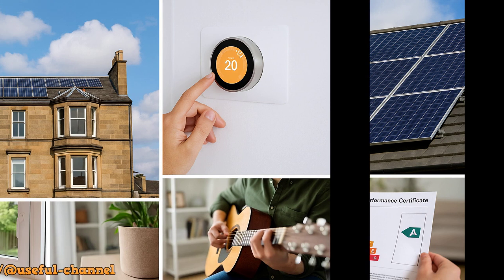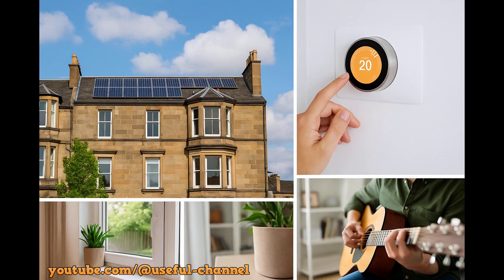Sustainable Living in Edinburgh: Green Homes, Eco Upgrades & Future-Proof Investments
Discover how Edinburgh is leading the way in sustainable living! From retrofitted Victorian tenements to eco-conscious new builds, the capital is buzzing with green property initiatives. Whether you're a buyer, landlord, or just curious about future-proofing your home, this video breaks down real-life examples, market trends, and local council efforts that are reshaping the property scene. Learn how EPC ratings, retrofitting, and community living are transforming the way we live in the city. Join us for a casual, insightful look at what it really means to go green in Edinburgh.